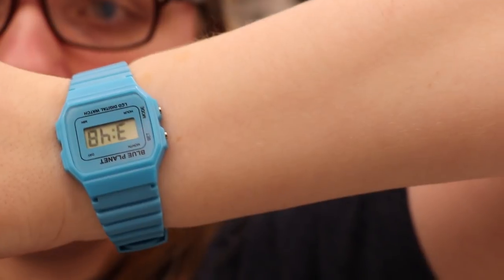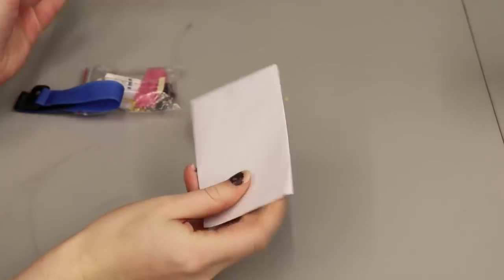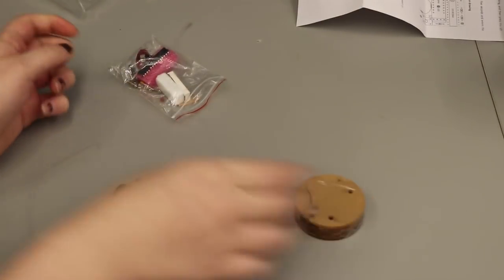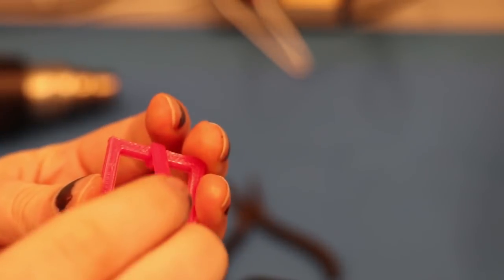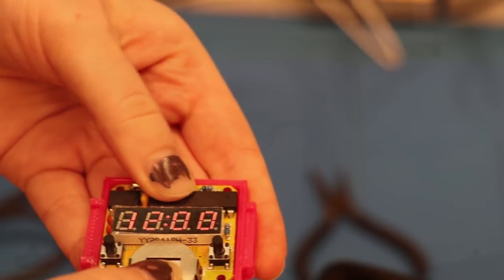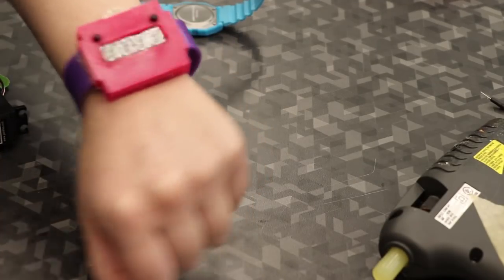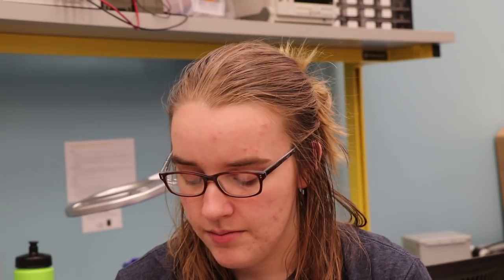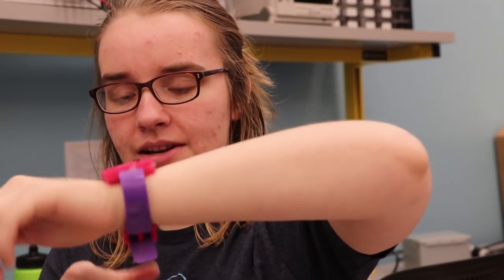Building A Terrible Watch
Pressing a button to see what time it is? Ridiculous! Anyways what time does my phone say it is?